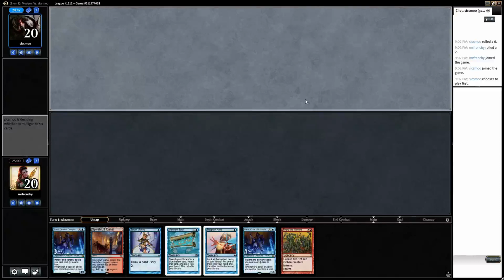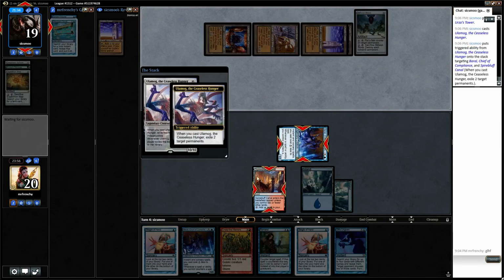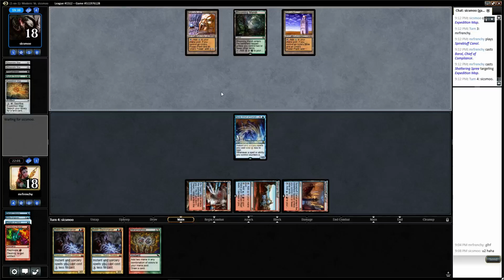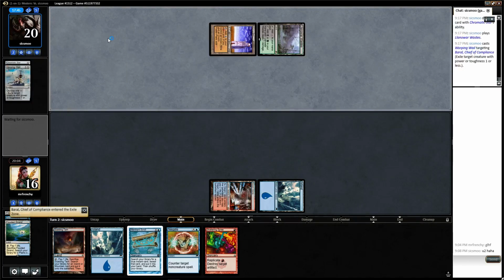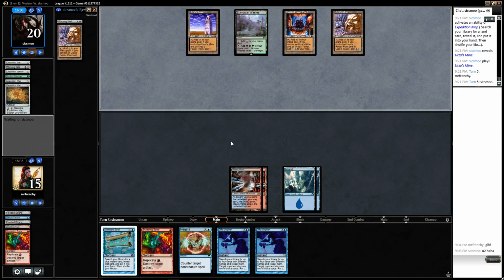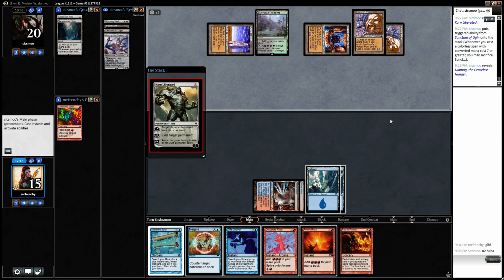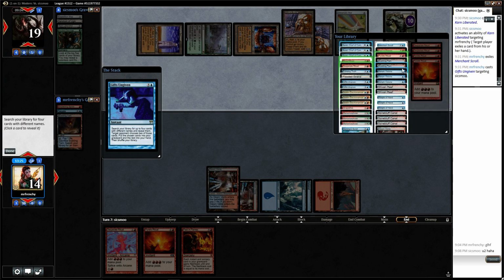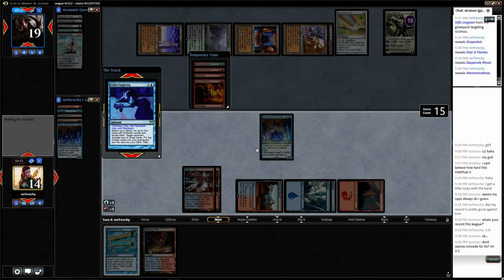Gifts Storm #3 - Match 2 - BG Tron